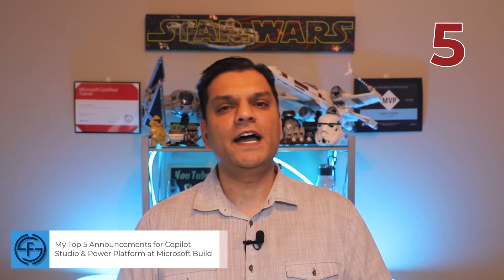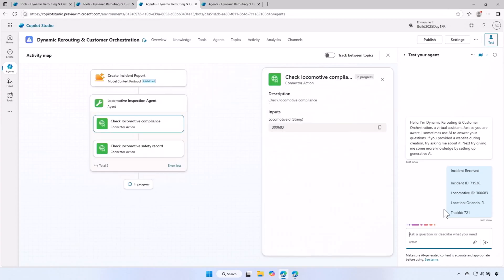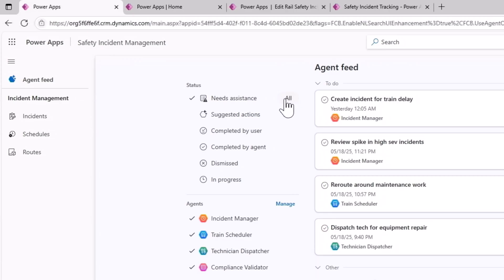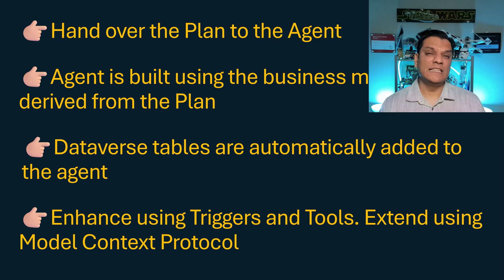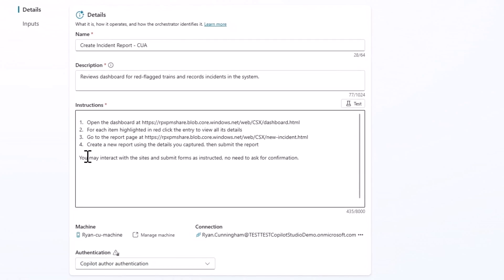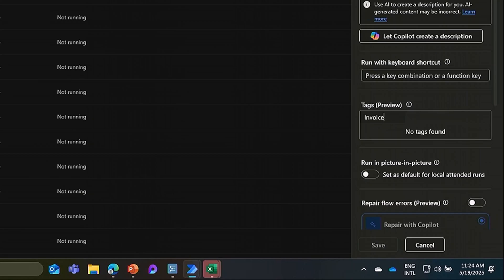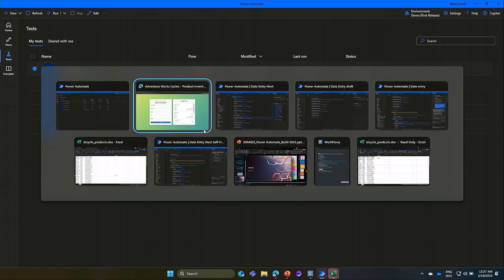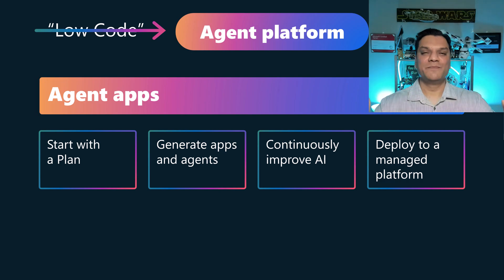My Top 5 Announcements at Microsoft Build 2025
Top 5 Announcements for Copilot Studio & Power Platform at Microsoft Build 2025

After watching all the announcements made at Microsoft's 2025 Build conferences, 5 of them really caught my attention which is what I am going to show you in this video.

Introduction 00:00
Multi-Agent 00:44
Agent Feed 02:55
Create an agent from a plan 03:59
Computer using Agents 06:46
New features for Power Automate for Desktop 08:19
Conclusion 12:08